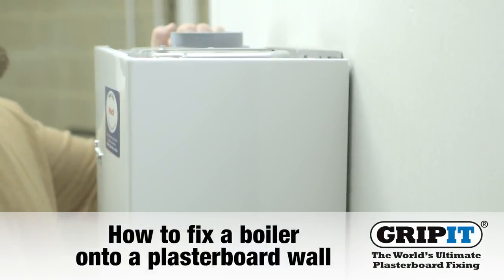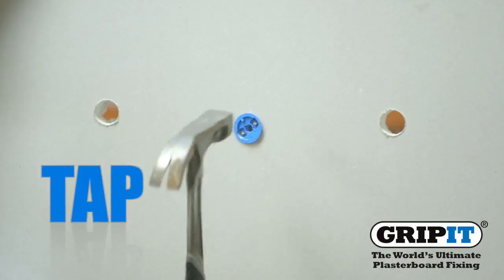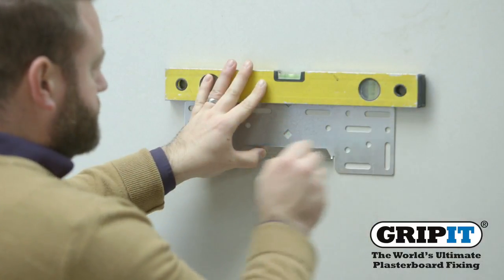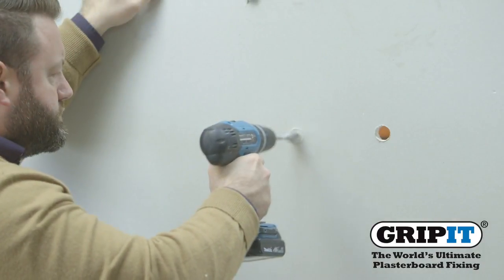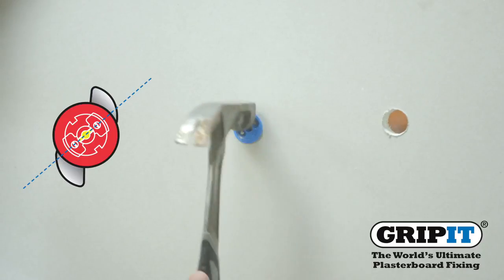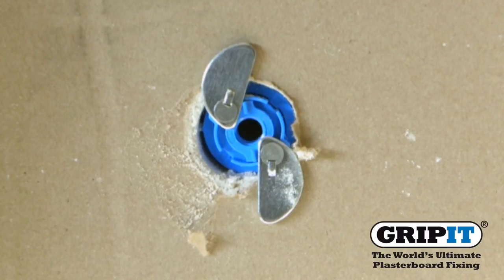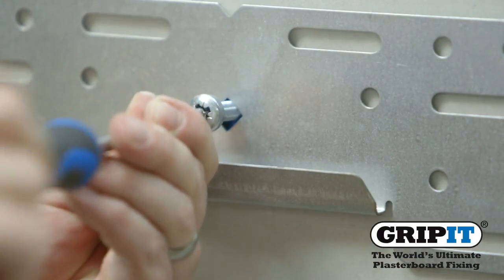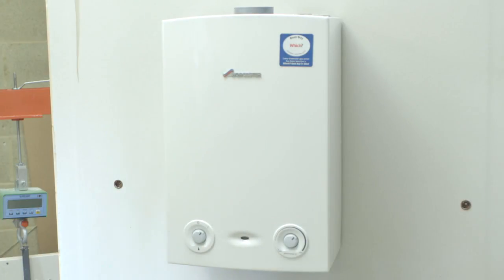GripIt- How to fix a boiler onto plasterboard wall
Here we are fitting a boiler kindly loaned by JW Heating and Plumbing. We are installing the boiler to our demo plasterboard wall in our testing area, and it works perfectly with our blue GripIts. We are also using a Standard MarXman pen to get to those hard to reach holes.